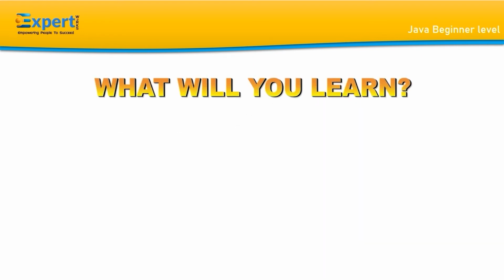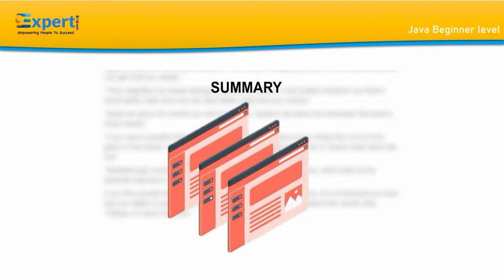Java Beginner Introduction | Expert Works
This is the beginner level course on JAVA!

In this course, you will learn the basics of JAVA programming for a strong foundation.

Java is widely used by application developers for developing a wide range of Web and mobile applications.

We have custom designed a self paced Java course with real time content, which helps you to better place in the highly competitive job market.